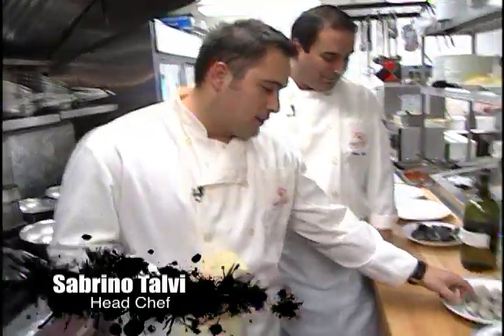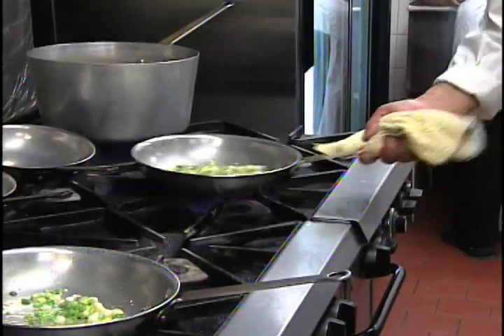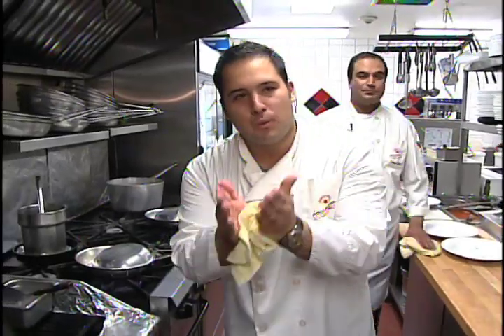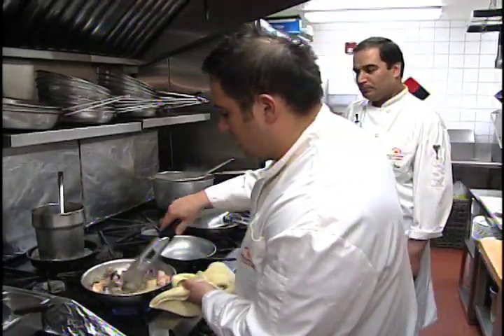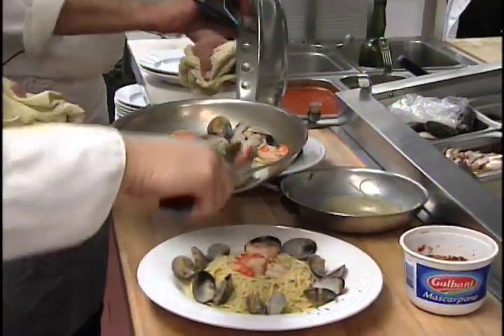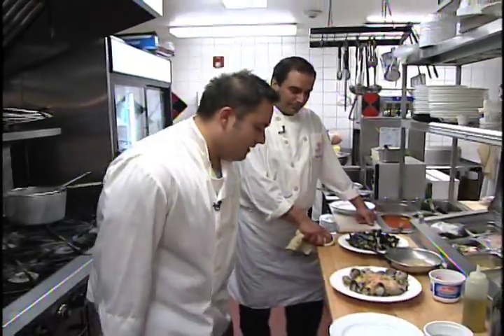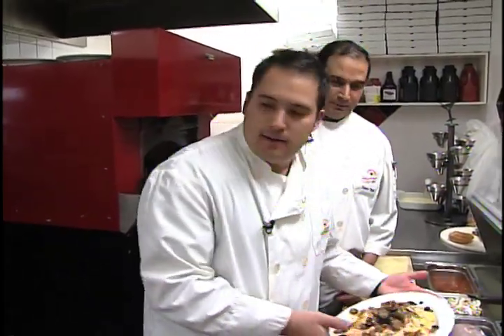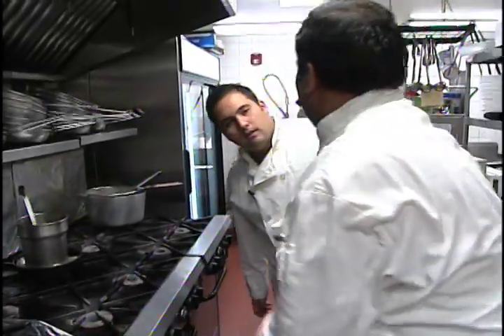Chacon Int Flav Boccavino 2 1